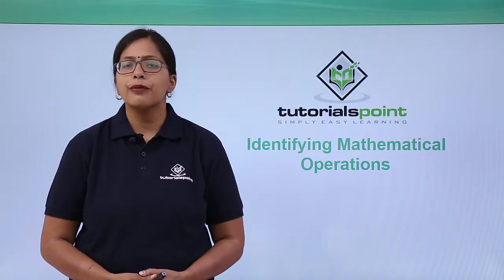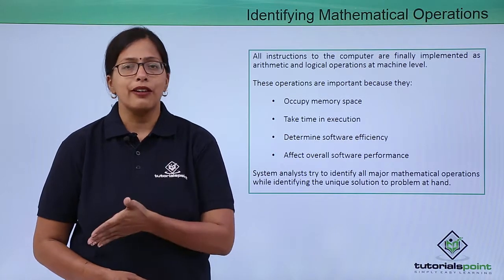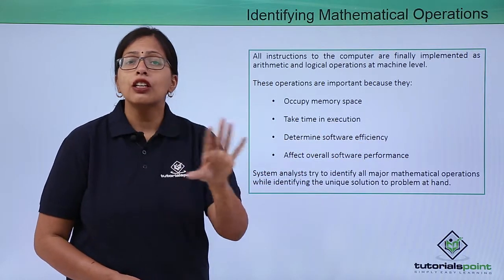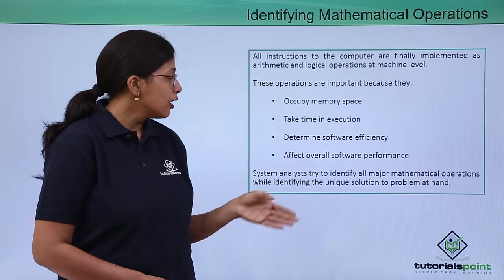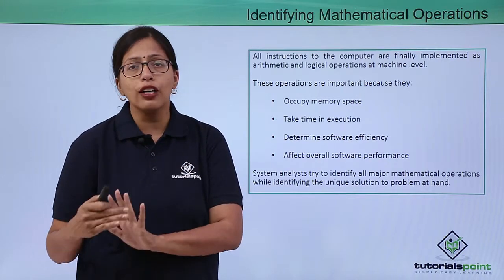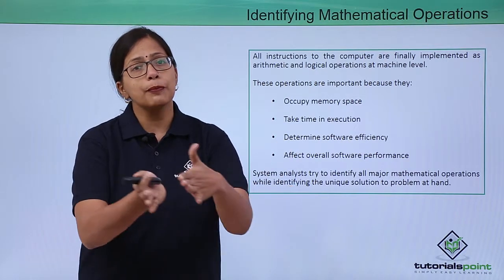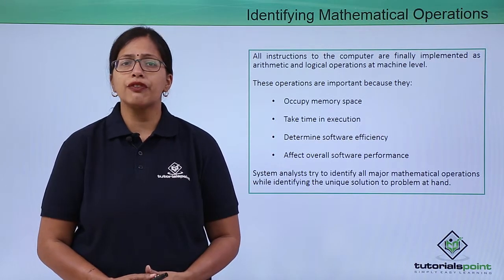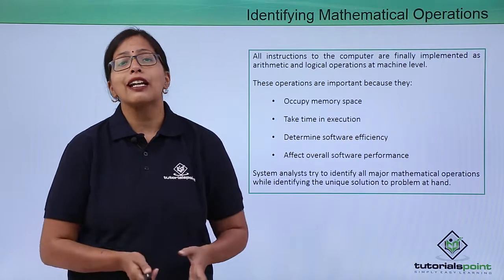Identifying Mathematical Operations